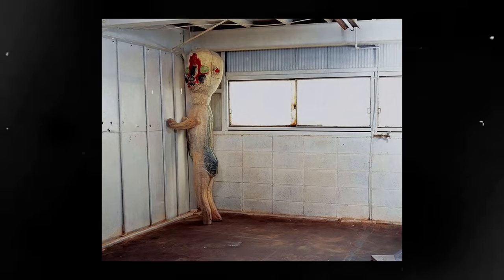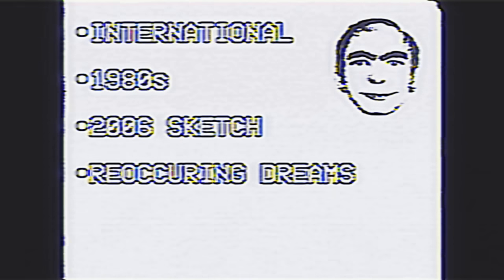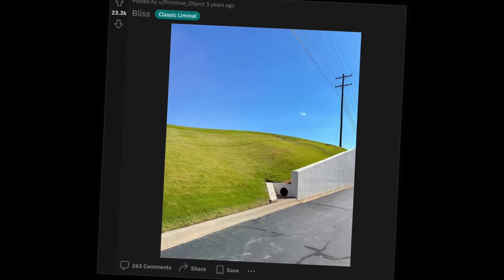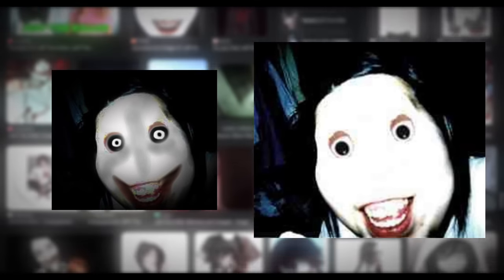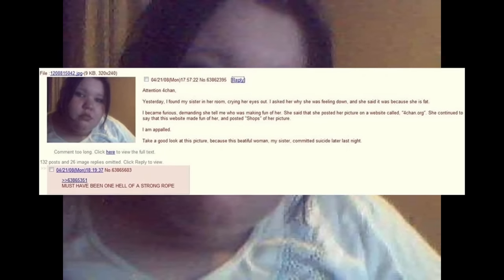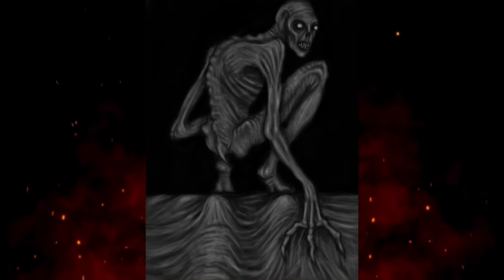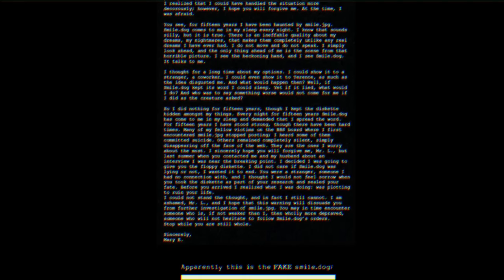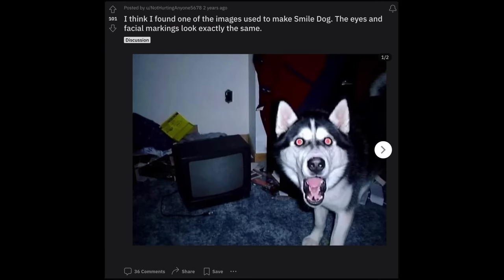Where Did These Images Come From? - 6 Origins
In this video, I explore the backstories and origins of 6 well-known scary or interesting images that have been circulating the internet for years.

Embark on a captivating journey to uncover the origins and stories behind six internet mysteries that have captivated and unsettled audiences for years.

SCP-173: Unravel the chilling tale of SCP-173, a seemingly harmless sculpture that harbours a deadly secret. Discover the Foundation's containment protocols and the terrifying consequences of failing to follow them.

Ever Dream This Man?: Delve into the enigma of "Ever Dream This Man?", a haunting image that has sparked countless theories and urban legends. Explore its possible origins and the unsettling impact it has had on internet users.

Bliss: Uncover the story behind "Bliss", the iconic Windows XP default wallpaper style image that has become synonymous with nostalgia and eeriness. Discover its online origin and its true location.

Jeff the Killer: Explore the dark origins of Jeff the Killer, a fictional slasher character that has become a staple of internet horror. Unravel the evolution of the legend and its impact on popular culture.

The Rake: Unravel the chilling tale of The Rake, a cryptid creature that has spawned countless stories and sightings. Discover the origins of the legend and the reasons behind its enduring fascination.

Smile.dog: Uncover the truth behind Smile.dog, a cursed image that is said to cause psychological distress or even death to those who view it. Explore the origins of the legend and the warnings associated with this unsettling image.

Join us as we delve into the captivating backstories and origins of these internet mysteries, separating fact from fiction and uncovering the true stories behind these enduring enigmas.

TIMESTAMPS:
0:00 - Intro
0:42 - SCP-173
2:03 - Ever Dream This Man?
3:34 - Bliss
5:26 - Jeff The Killer
8:28 - The Rake
10:33 - Smile Dog
13:44 - Outro

Hallow - Lost Forever